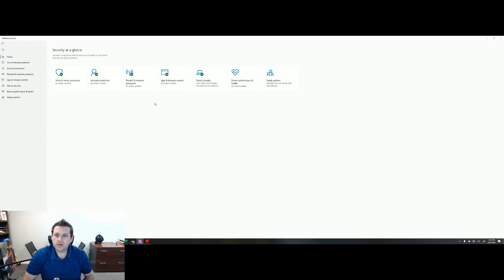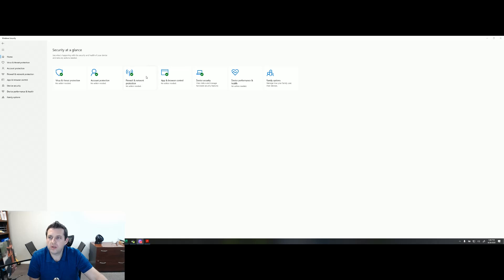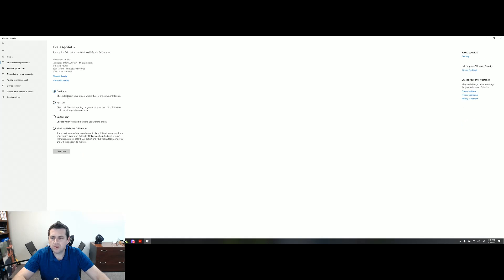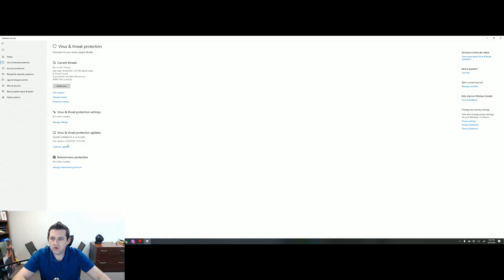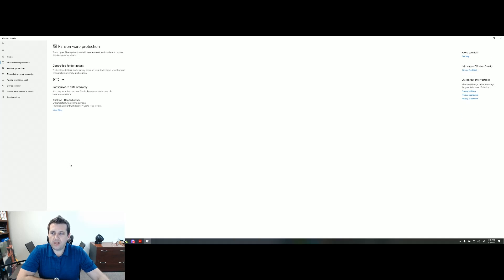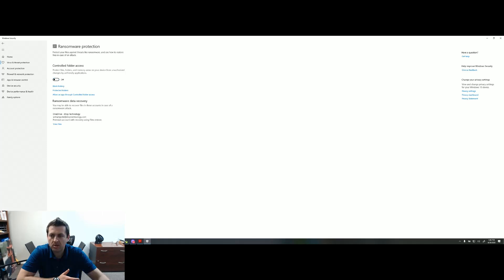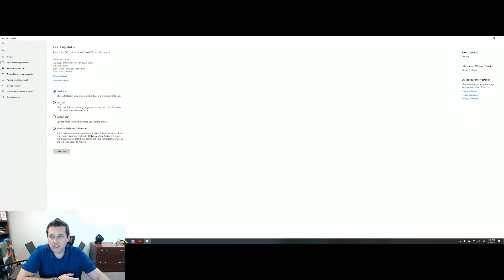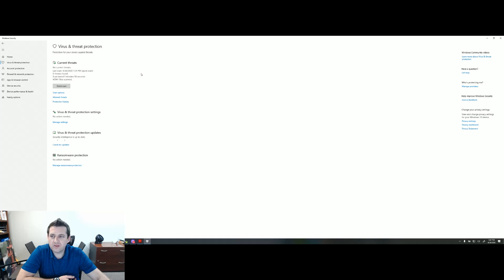How to Scan your PC with Microsoft Windows Security 💻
In todays Video we want to show you how to scan your PC with Windows Security!

Windows Security provides a dashboard into your device's security protections and can be very helpful as we show you in this short tutorial.

Windows Security is accessible via the Start menu or an icon in the system tray. It has seven sections: Virus & threat protection, Account protection, Firewall & network protection, App & browser control, Device security, Device performance & health, and Family options.

FIND US:

611 W Redlands Blvd, Bldg G
Redlands, California

Follow us on:

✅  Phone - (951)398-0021